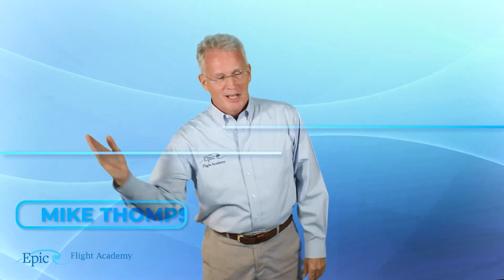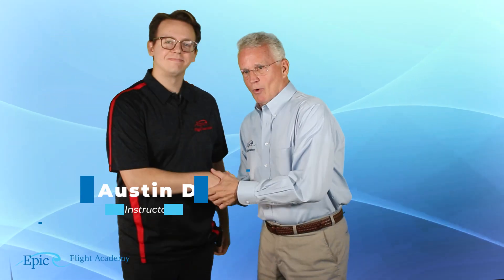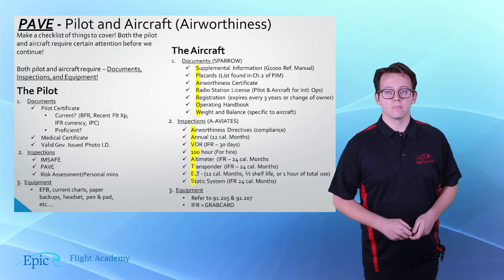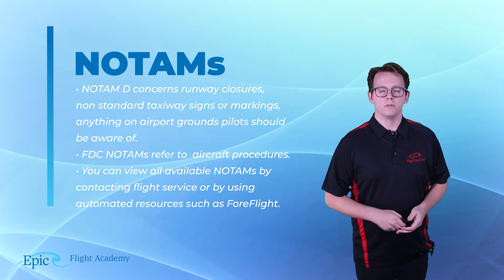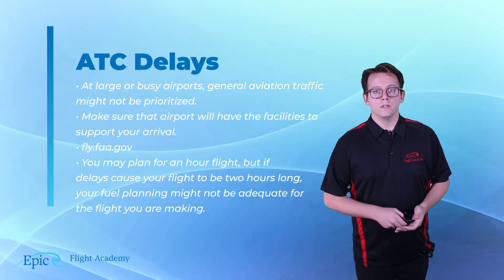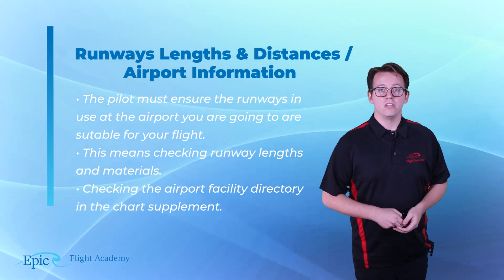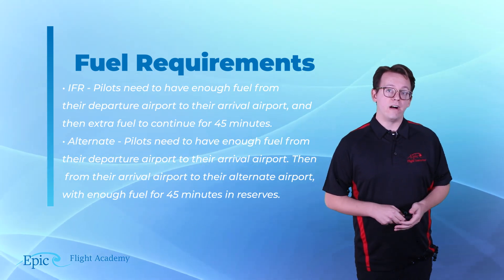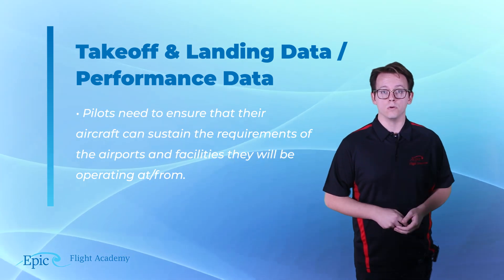Instrument Rating Course: 4.5.1 - Cross Country Planning, Preliminaries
Welcome back to Epic Flight Academy’s Instrument Rating Course!
In this lesson, Mike Thompson teams up with Austin DiCola to walk through the fundamentals of IFR cross-country flight planning. Before wheels-up, every instrument pilot must know how to properly prepare, evaluate risks, and ensure compliance with FAA regulations and weather considerations.

You’ll learn how to conduct thorough preflight planning using the PAVE checklist, review NOTAMs, assess weather conditions, calculate fuel requirements, and determine takeoff and landing performance data. Austin and Mike also discuss alternate airport planning and how to anticipate ATC delays and environmental factors that may affect your flight.

By the end of this video, you’ll know how to effectively plan an IFR cross-country from start to finish and understand the key elements that keep your flight safe, efficient, and compliant.

📘 Video Chapters

0:00 – Introduction
1:06 – IFR Cross-Country Planning
1:35 – Preflight Action – PAVE Checklist
3:05 – Environmental and External Factors
3:27 – NOTAMs
4:08 – Weather Information
4:26 – ATC Delays
5:09 – Runway Lengths & Airport Information
5:48 – Alternate Airports
6:07 – Fuel Requirements
6:50 – Takeoff & Landing Data / Performance Data
7:33 – Lesson Summary